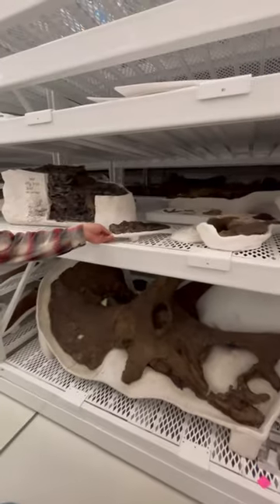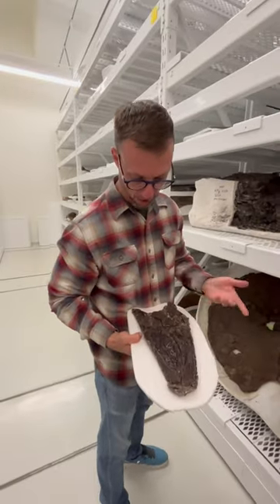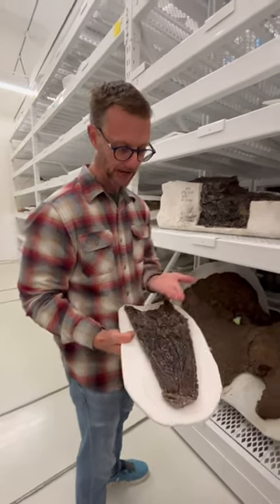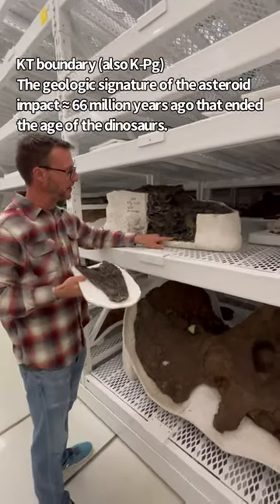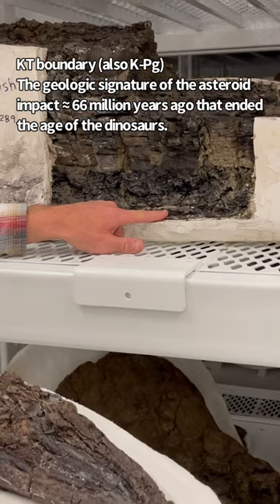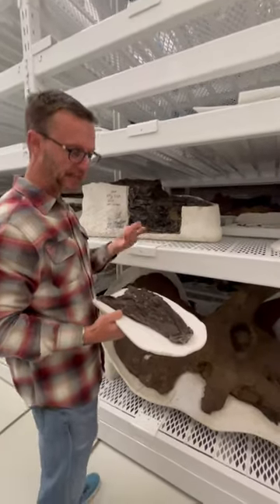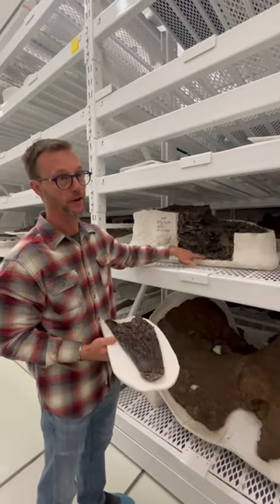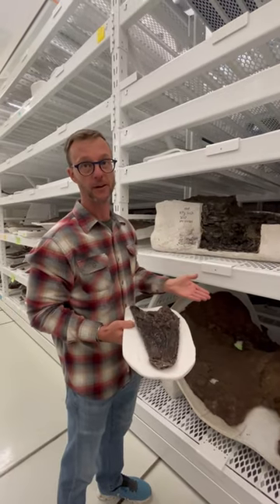Meet a new species of fossil fish — an alligator gar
Meet a new species of fossil fish — an alligator gar. Go into our paleontology collections area with Tyler Lyson, Associate Curator of Vertebrate Paleontology at the Museum, to learn more about this incredible discovery.